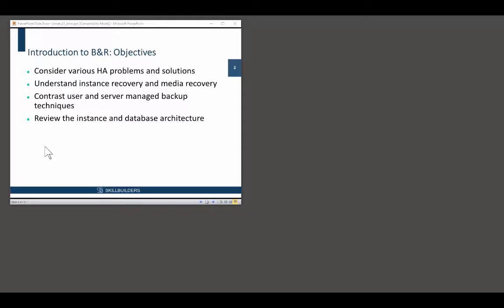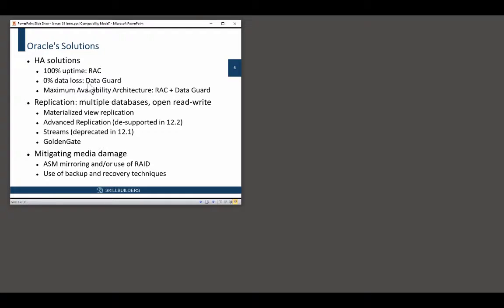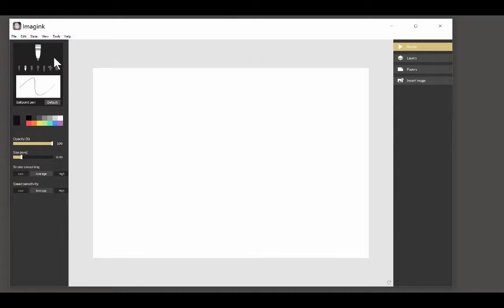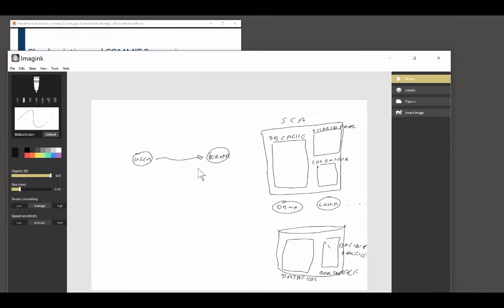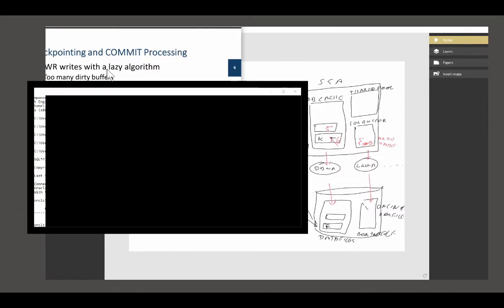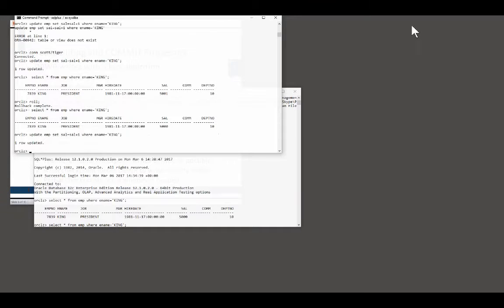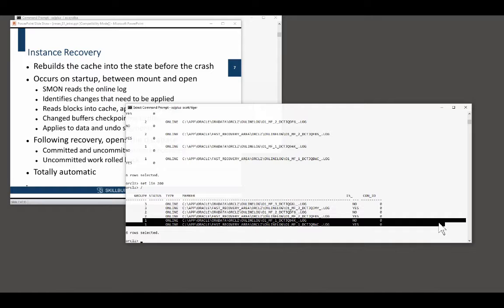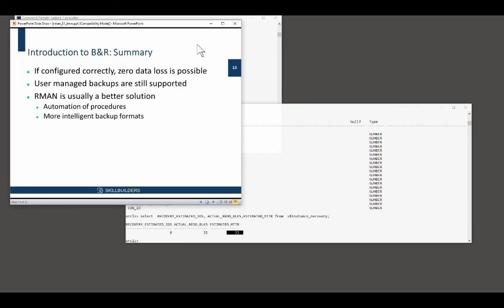RMAN - Lesson - 1 - Introduction